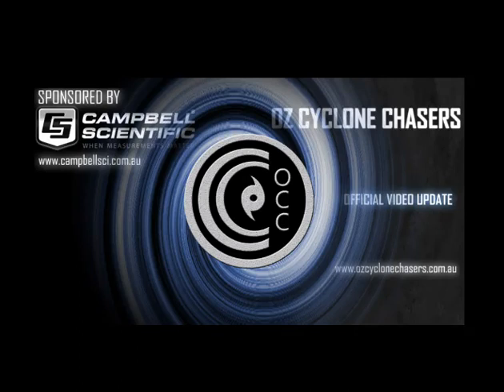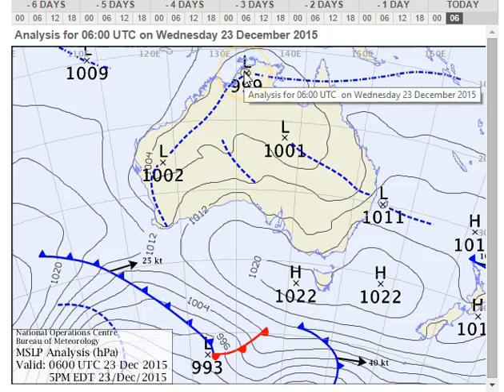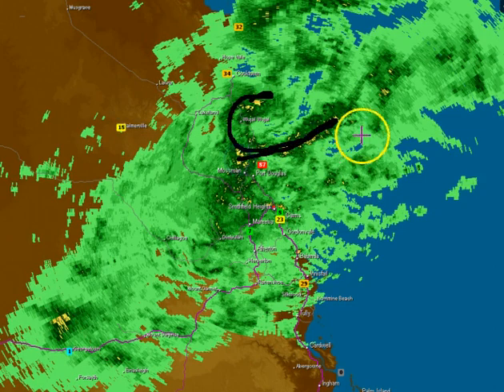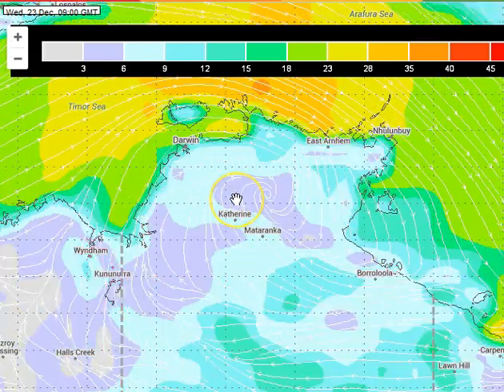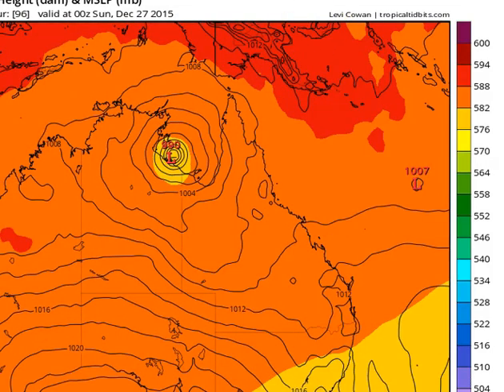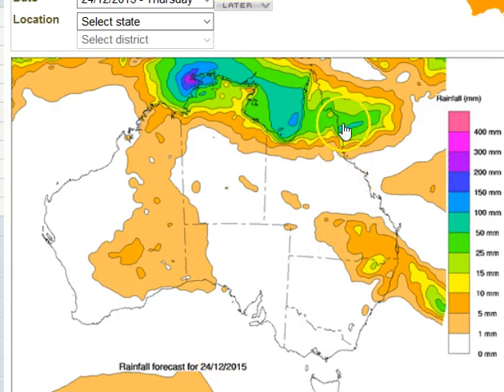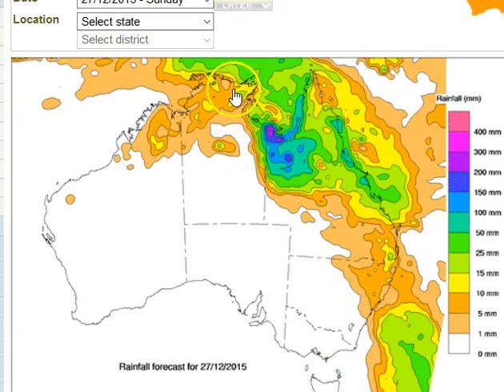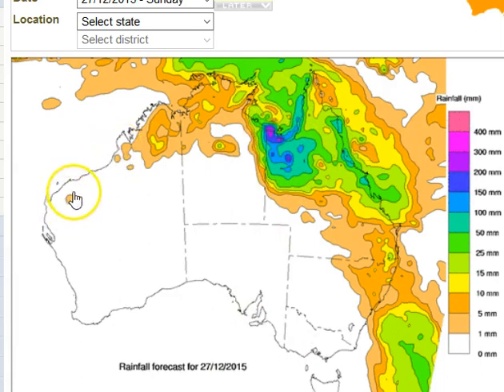OZ CYCLONE CHASERS NATIONAL CYCLONE VIDEO UPDATE DECEMBER 23 2015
In this 15 minute video we make sense of the complexity of the current monsoonal trough, we show you where the two LOWS are along it and then we comprehensively detail where the main LOW is expected to go.

If you like what we do here at OCC, I do encourage you to become an OCC Subscriber and help us document tropical cyclones while at the same time gaining access to more frequent and in-depth updates.

Our next video update for the public will be issued at 8PM Christmas Night. Subscriber videos will be issued 8AM and 8PM Christmas Eve and 8AM Christmas Day.

OCC wish you and your family a very Merry Christmas.